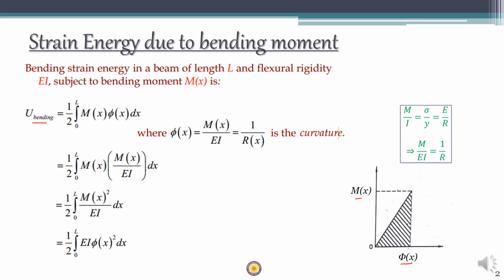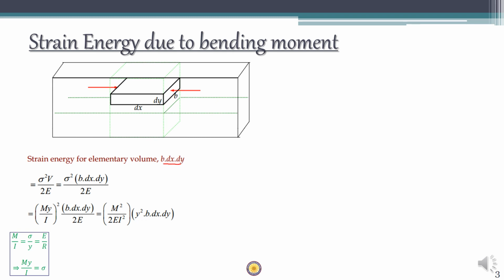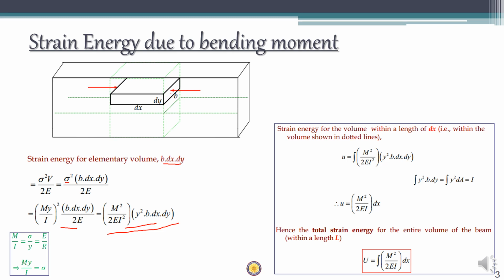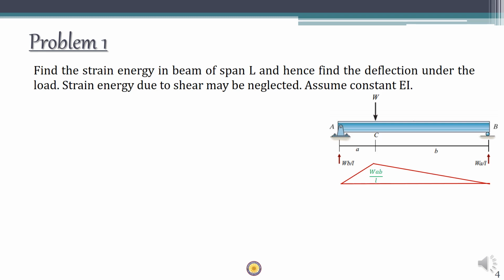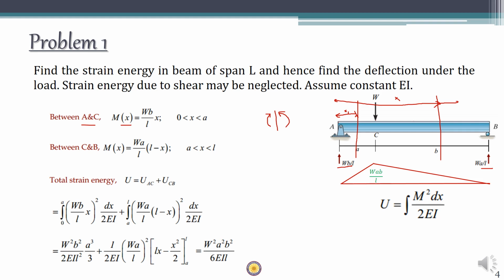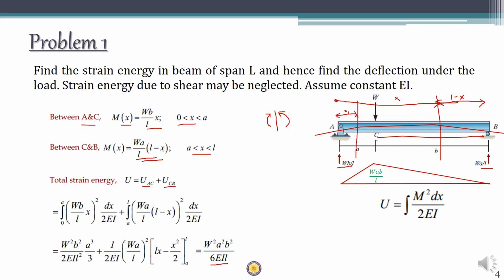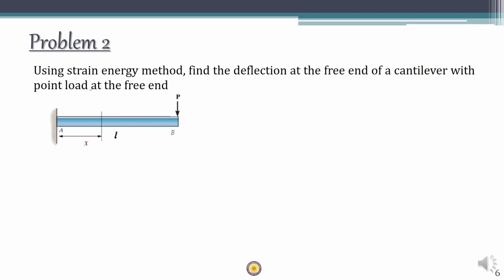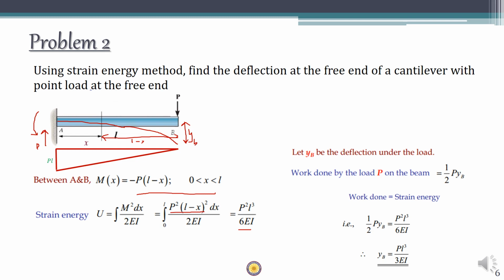SA II - Strain Energy Due To Bending Moment - Lecture 9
In this lecture strain energy due to bending moment and some sample problems related to the same is discussed.